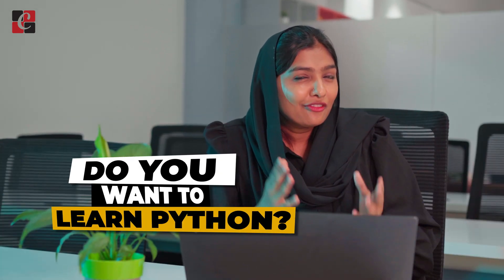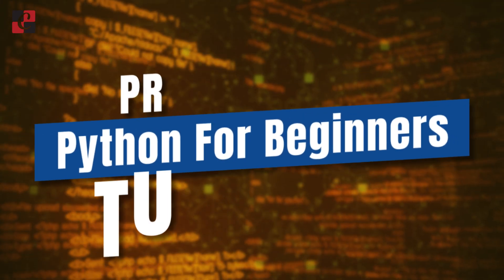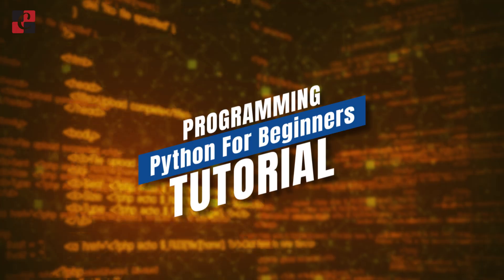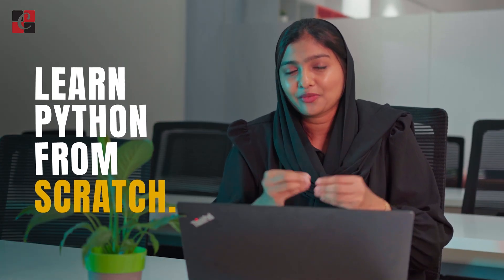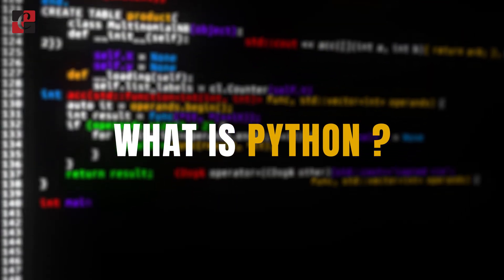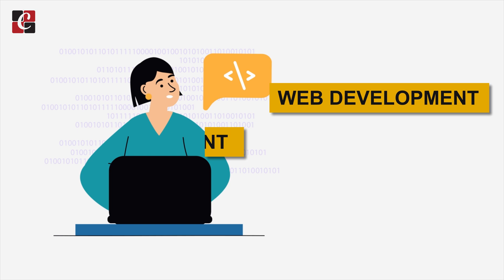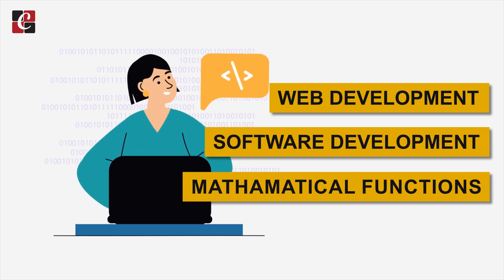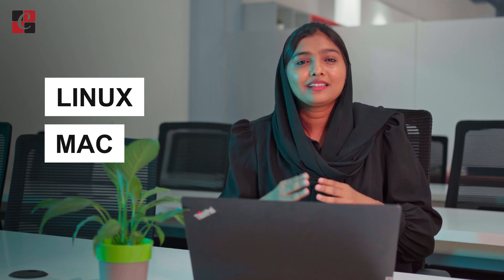What is Python? | EP-1 Python Tutorial for Beginners | Introduction to Python | Free Python Courses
Python is a fantastic choice for beginners entering the world of coding.

 Python can be used for many things, from web development and data analysis to scientific computing and machine learning. You don't need to worry about low-level details like memory management, making it easier to learn and use. Python code is known for being clear and concise, like natural language.

Why Python for Beginners?

Python code is written in a way that's easy to understand, even for those new to programming. With a vast and supportive community, you'll find plenty of resources and help online. Python can be used for a wide range of projects, so you can explore different areas of programming as you learn.